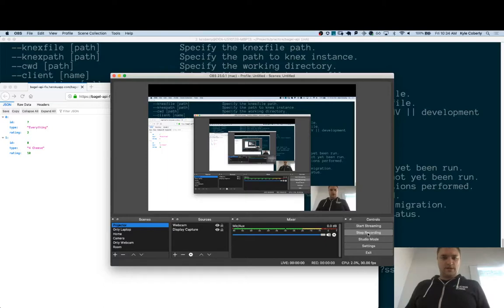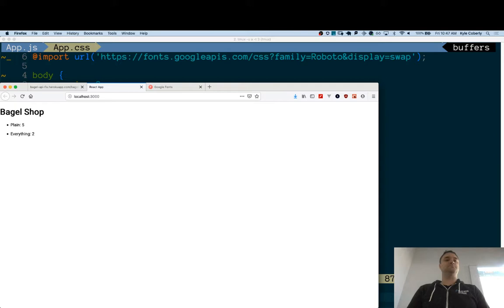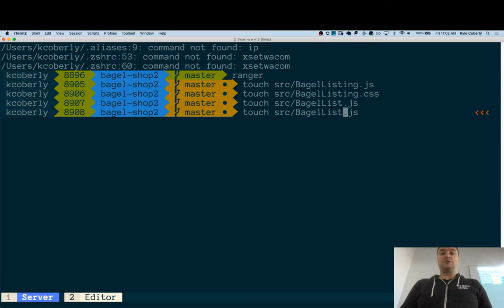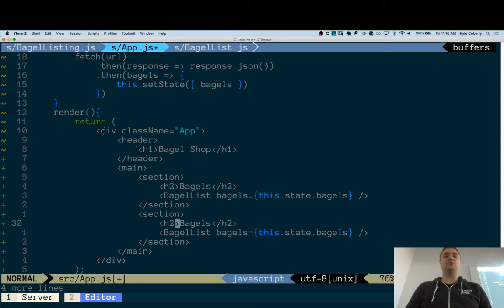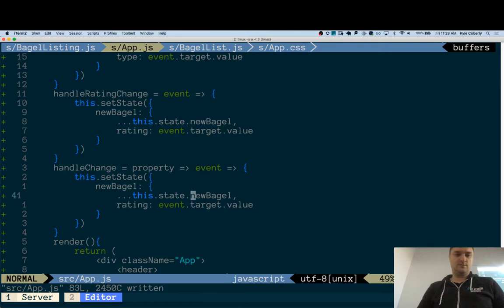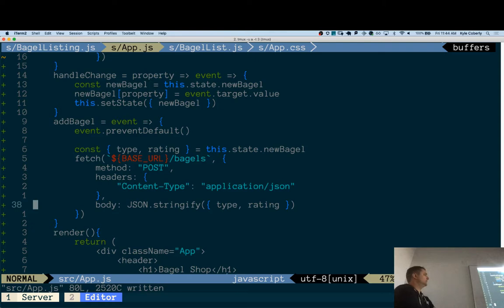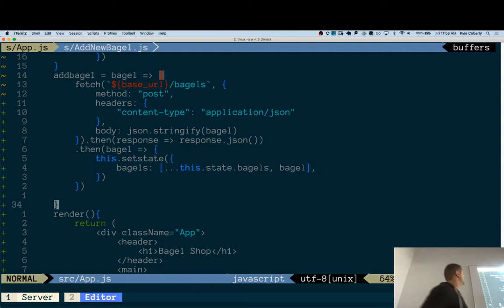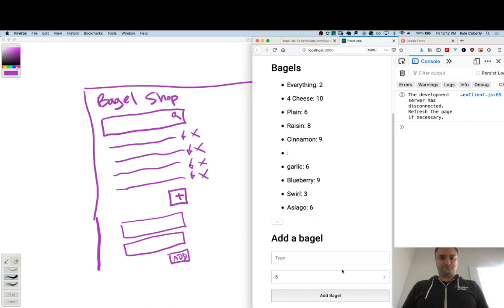Bagel Shop Client Part 1